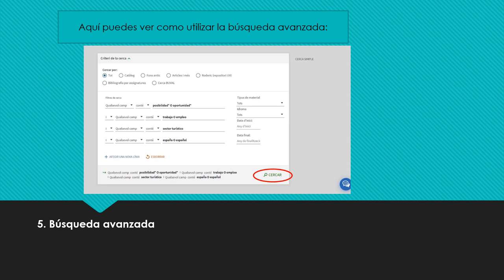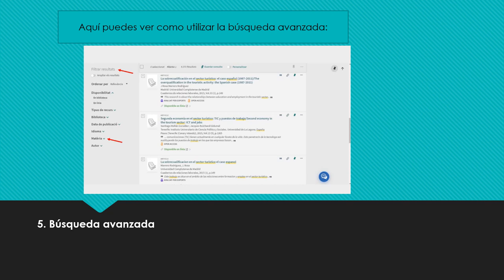Formació Trobes Part I